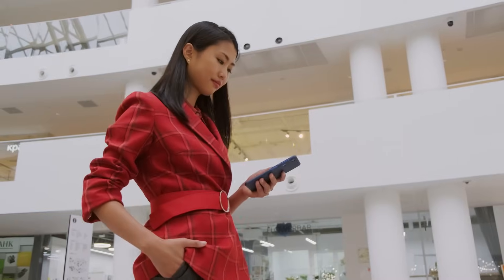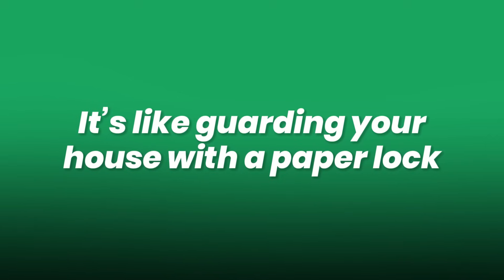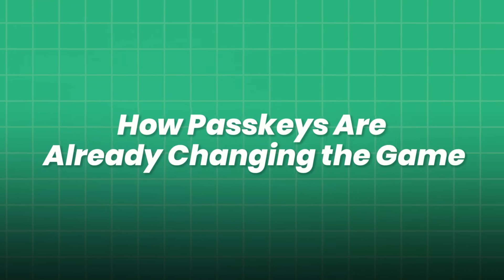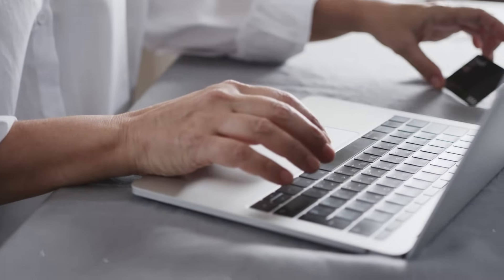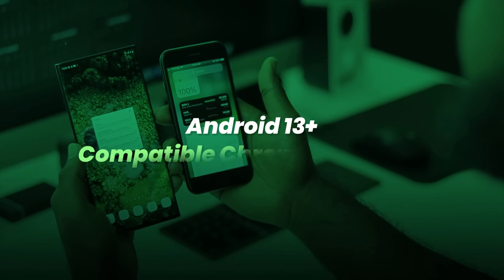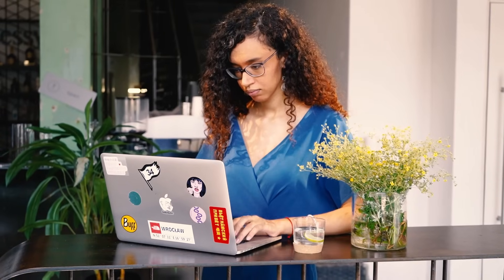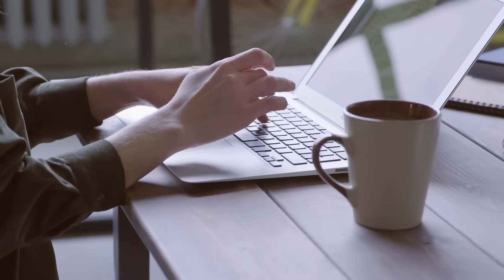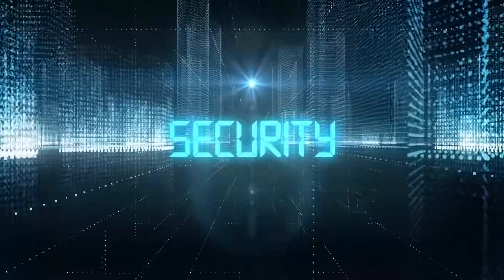Pass Keys Revolution: Say Goodbye to Passwords Forever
Say goodbye to passwords forever! In this video, we dive into the revolutionary world of passkeys, the future of digital security. Discover how this game-changing passwordless technology is making passwords a thing of the past in 2025.

We'll explain exactly what passkeys are and how they use public key cryptography for a login experience that is not only faster and more convenient, but also incredibly secure. Forget worrying about phishing attacks, data breaches, or complex passwords. Your face, fingerprint, or a simple PIN becomes your new biometric login key, making online transactions and access to your accounts safer than ever.

Learn how major tech companies like Apple and Google are leading the charge. We'll show you how to set up and use Google passkey on your Android device and other platforms. This comprehensive guide includes a step-by-step passkey setup for Apple, Android, and Windows, so you can start protecting your online life right now.

If you're ready to take your cyber security to the next level, this is the video for you. Watch now to unlock a future with no more passwords!

00:00 – Introduction: The End of Passwords
00:38 – What Are Pass Keys?
01:28 – Why Passwords Are Broken
02:12 – How Pass Keys Work (Explained Simply)
03:23 – Why Pass Keys Are More Secure
04:14 – Big Tech’s Move: Apple, Google, PayPal & More
05:30 – Real-World Examples: Pass Keys in Action
06:25 – How to Enable Pass Keys (Step-by-Step Guide)
07:50 – Syncing Across Devices (Apple, Android, Windows)
08:35 – Testing Your First Pass Key Login
09:05 – What’s Next? The Future of Pass Keys
09:50 – Final Thoughts + Call to Action

✅ 𝐀𝐛𝐨𝐮𝐭 𝐓𝐞𝐜𝐡 𝐀𝐈 𝐕𝐢𝐬𝐢𝐨𝐧.

Welcome to Tech AI Vision, your ultimate guide to the future of technology and artificial intelligence! Our channel explores the latest innovations in AI, machine learning, robotics, and tech gadgets. We break down complex concepts into easy-to-understand tutorials, reviews, and insights, helping you stay ahead in the ever-evolving tech world.

🔎 𝐑𝐞𝐥𝐚𝐭𝐞𝐝 𝐏𝐡𝐫𝐚𝐬𝐞𝐬:
what are pass keys and how do they work
how to set up pass keys on iphone
pass keys vs passwords security
is passkey login safe
how to go passwordless in 2025
passkey authentication explained
future of online login systems
pass keys setup guide for beginners